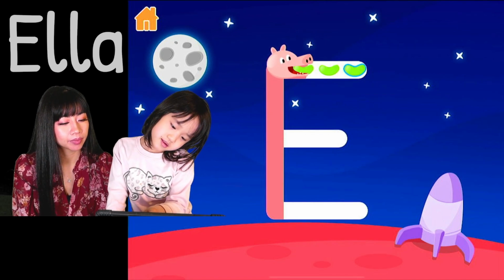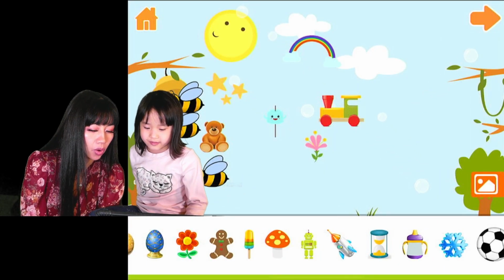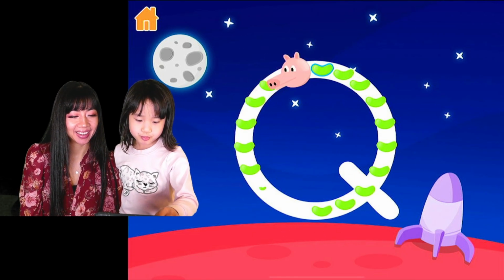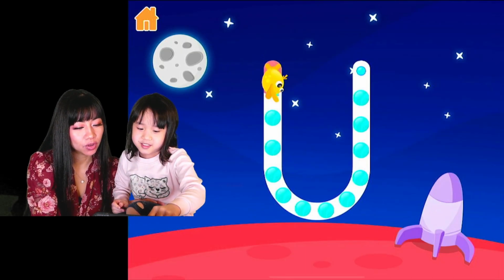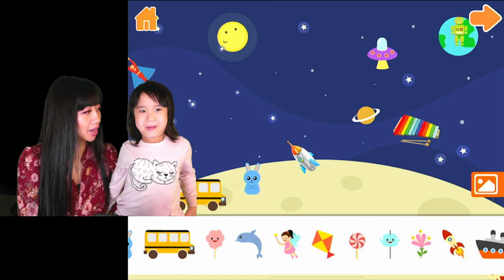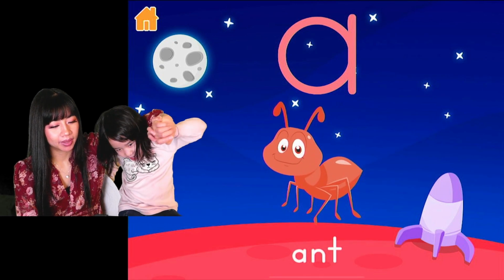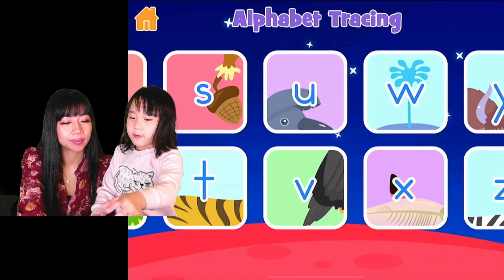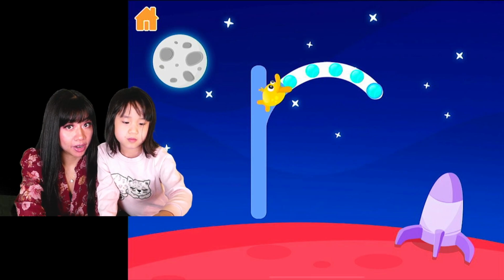KIDDOPIA Animal Adventure ABC Tracing! EP23 | Learn you Upper and Lower Case ABCs with Ella!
Play along with Ella and Mommy as we go through the alphabet tracing game in the Animal Adventure section in Kiddopia.  She is trying to learn how to spell so she wants to learn her ABCs!  Are you trying to learn how to read and write too?  Well come join us as we guess what animal will be paired with each letter.  At the same time we learn how to write the letter and recognize the difference in upper and lower case letters.

There is a mix of difficult games and fun games in Kiddopia.  She likes this game because there is a lot of things to do.  Remember you can play along with Ella if you don't want to pay the subscription fee.  Learning along with someone is also fun.  Have a good time and hope you enjoyed the episode.